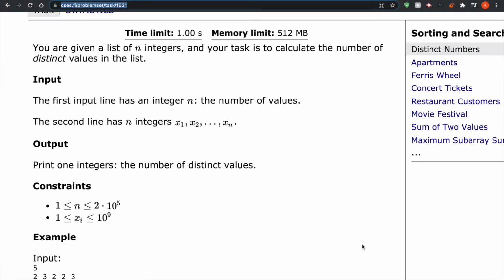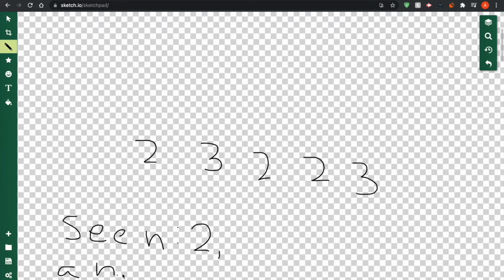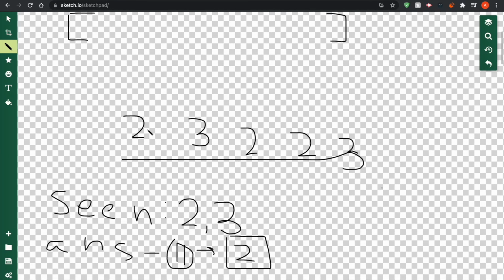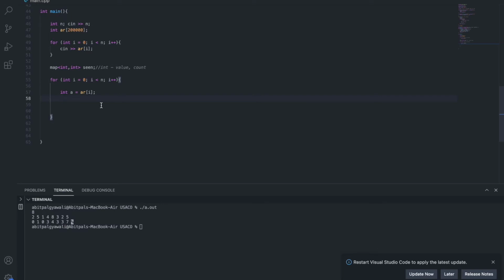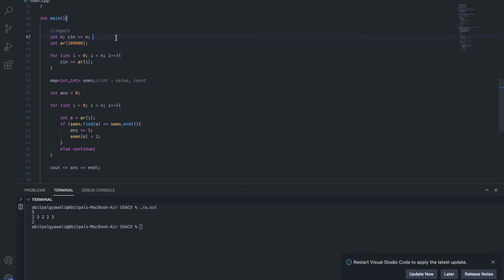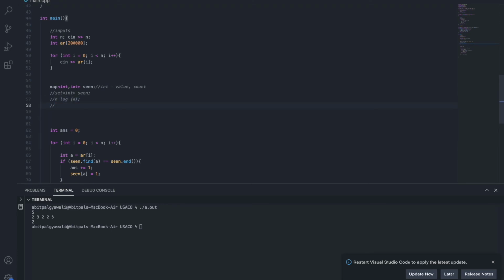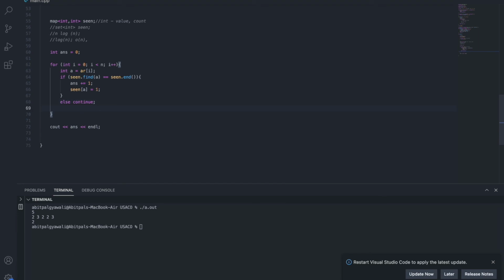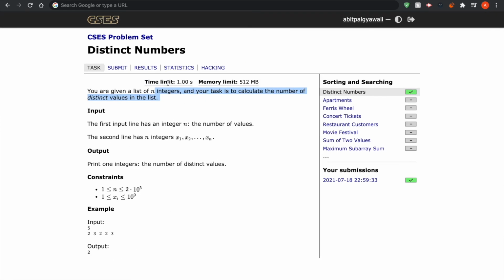CSES - Distinct Numbers, Video Editorial